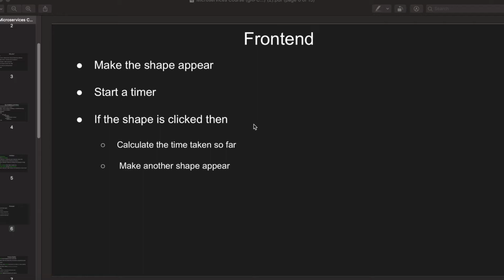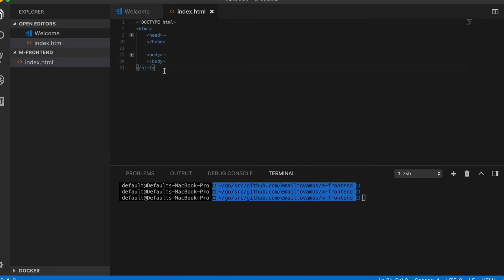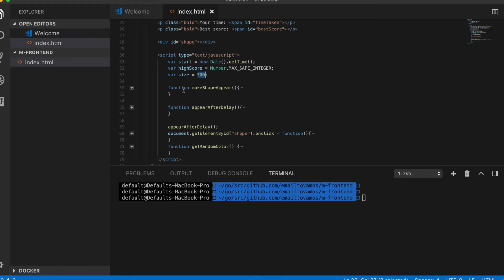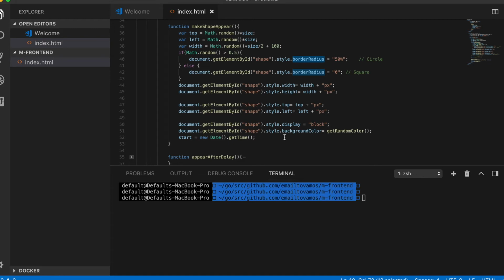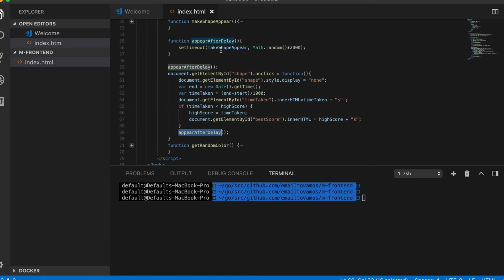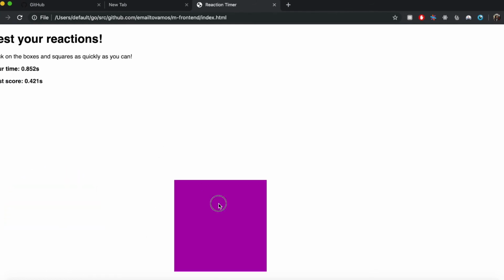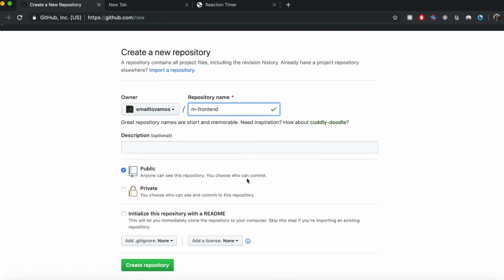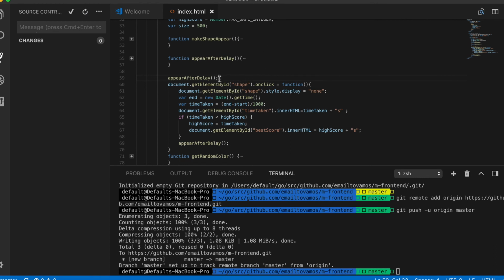3. Javascript Game Application